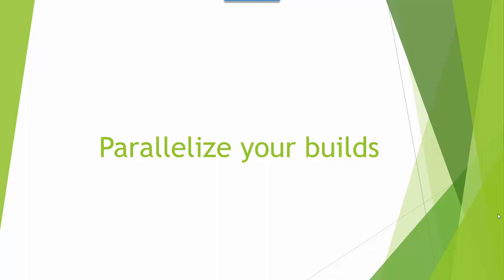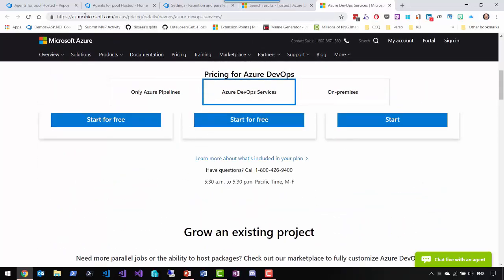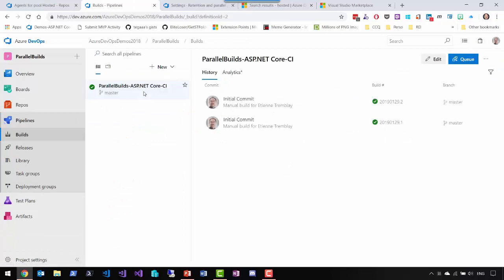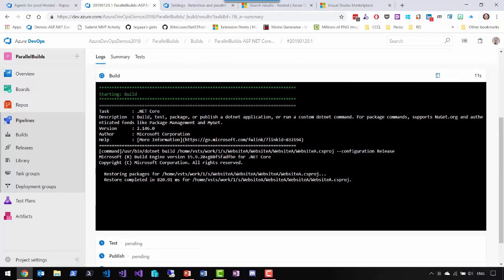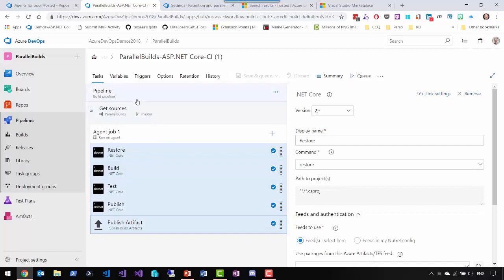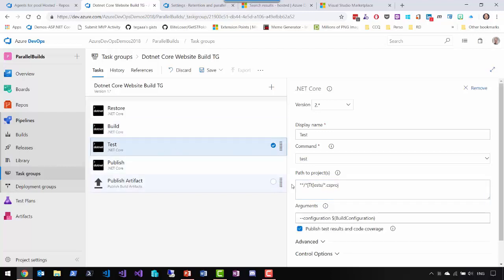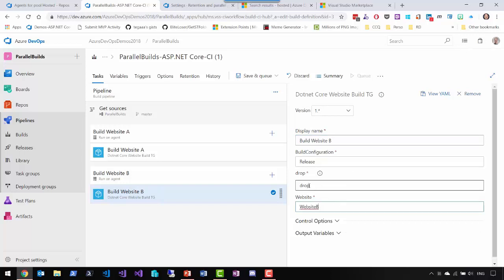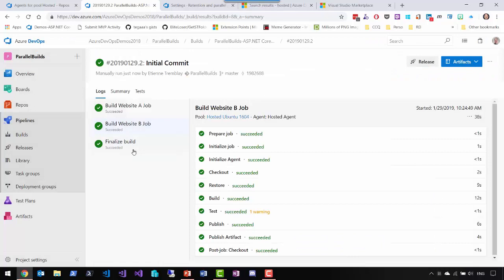Parallelize Your Builds with Azure DevOps | Imaginet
Ready to make your Azure DevOps automated builds quicker? In this video below, we will describe how to setup multiple agents to parallelize your builds for even faster pipelines.

And as always, if you need help with your automated builds in Azure DevOps, just know that Imaginet is here to help. Our Imaginet Certified DevOps and ALM experts have been working with the Microsoft ALM & DevOps tools since they originated in 2005 and can help you with any of your needs.